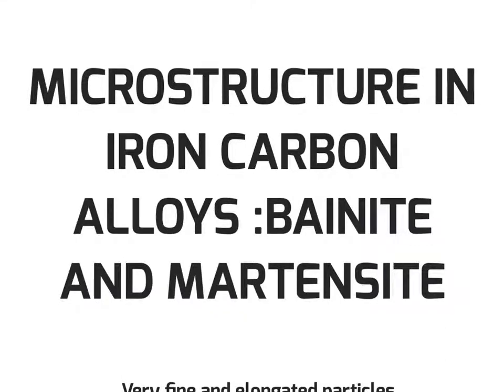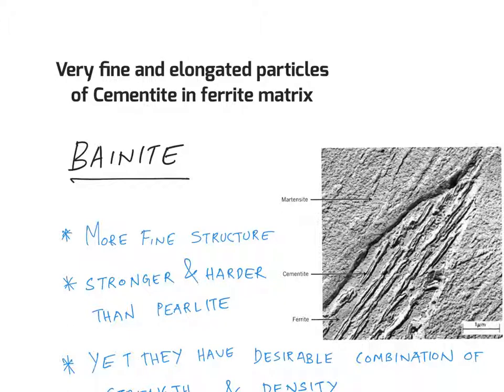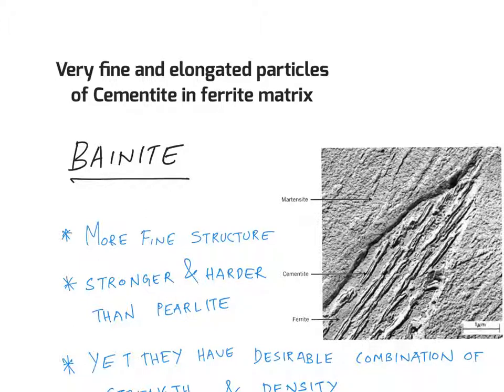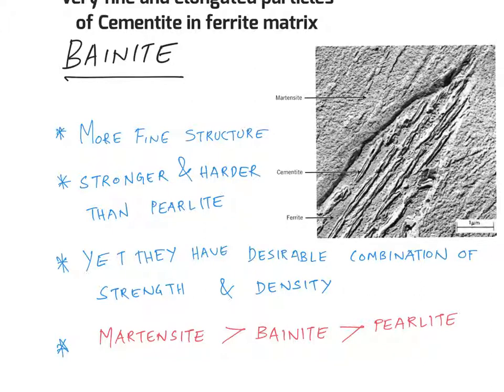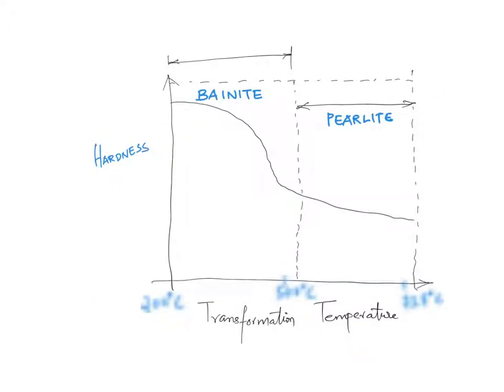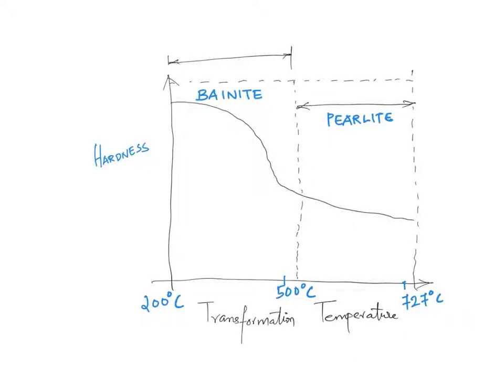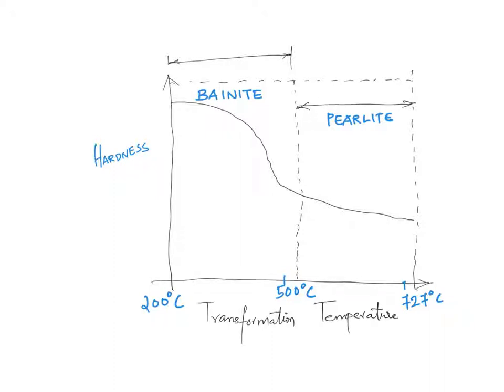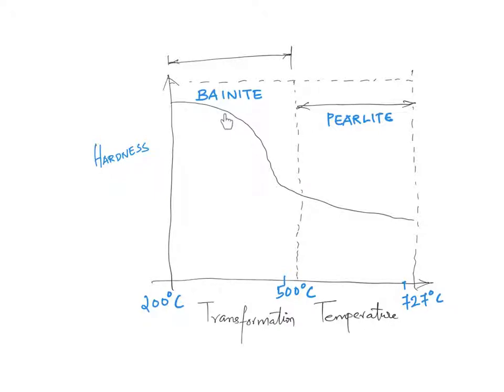Mechanical Properties of Iron Carbon Alloys: Bainite Microstructure